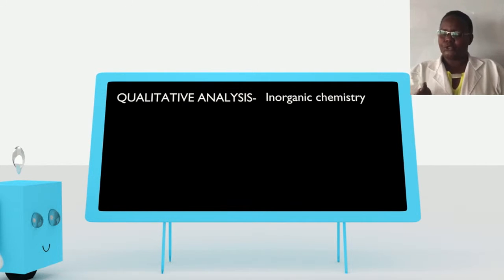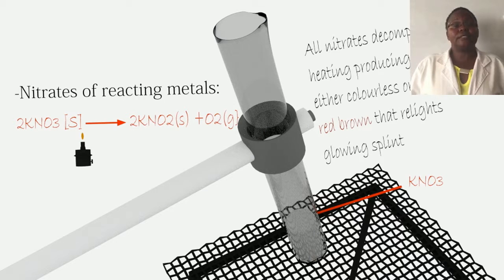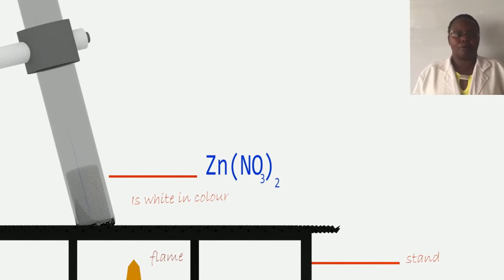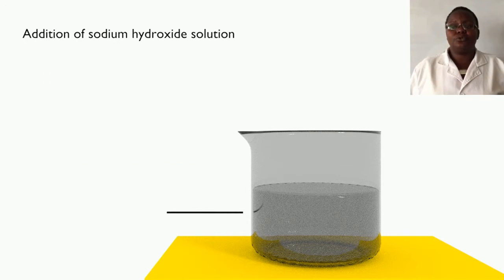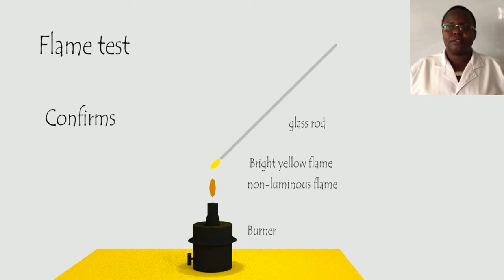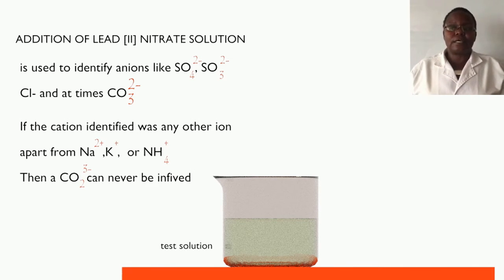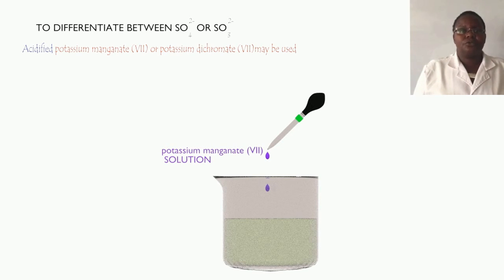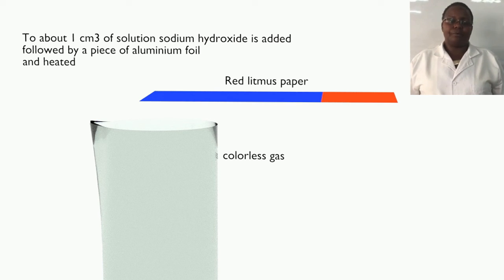Qualitative analysis inorganic chemistry